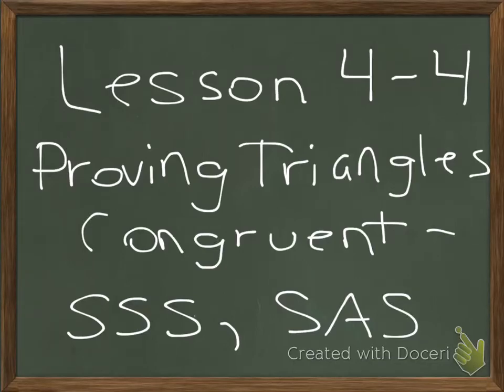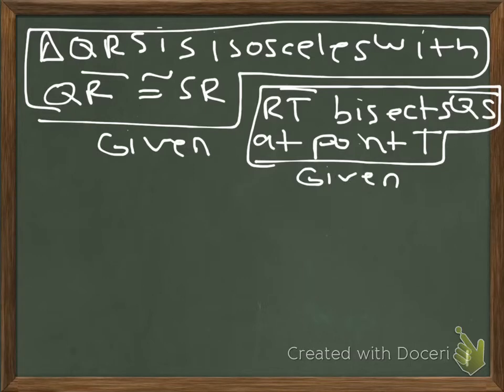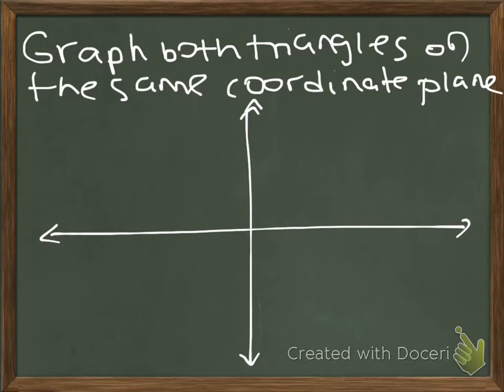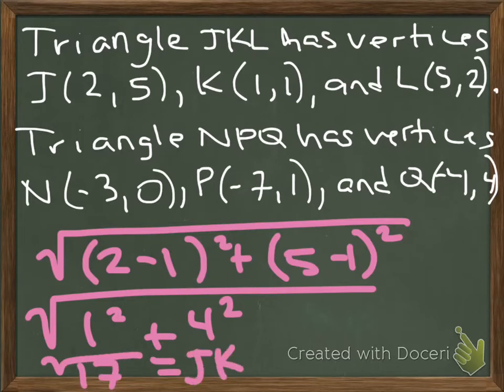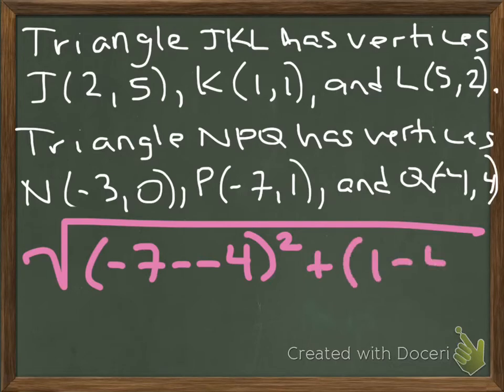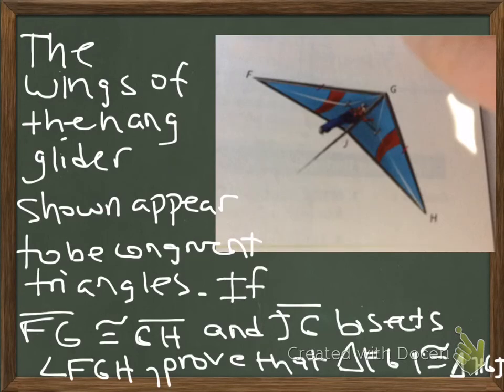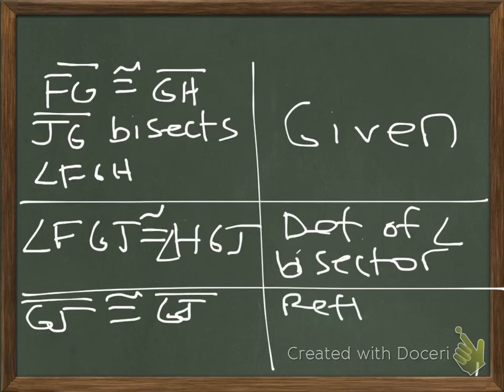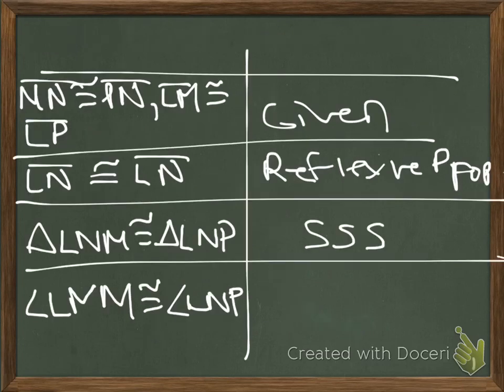Lesson 4-4 Geometry